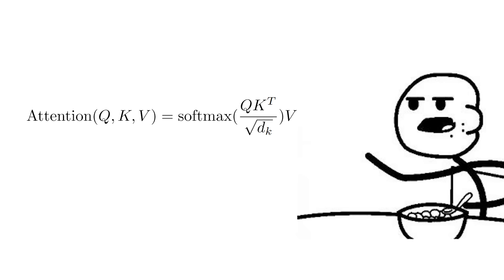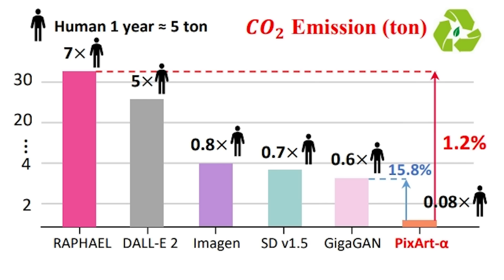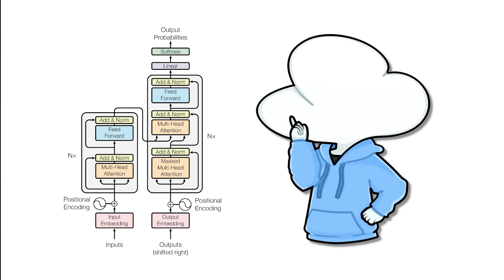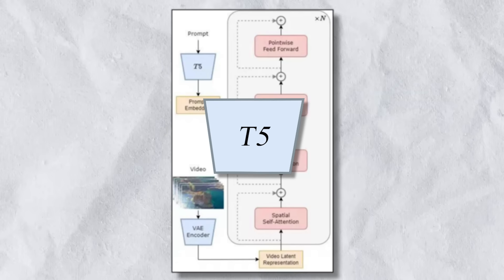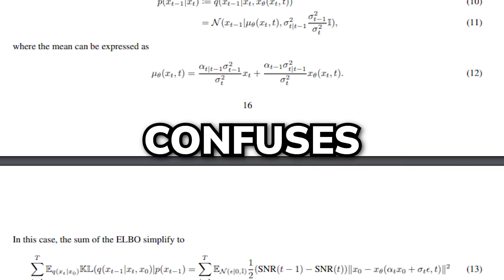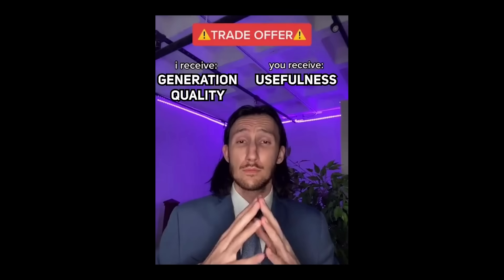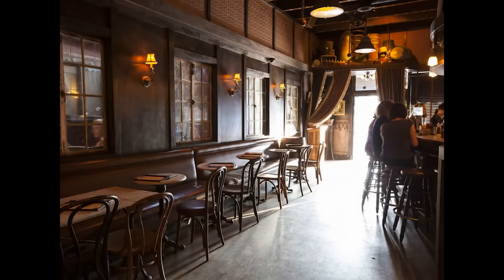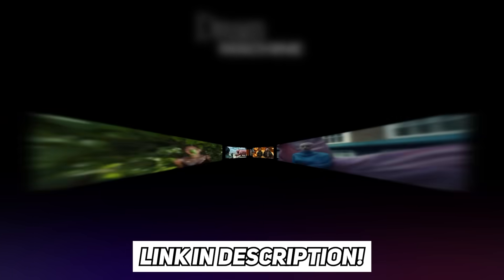The Absurd Evolution of The Current Best Video Generator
Transformer models have become so good that, it is used even in video generation. How? In this video, I'll give you a quick run down on how the state of the art video generation is made. (It's diffusion transformers)

[Video Editor] @Askejm  & Silas